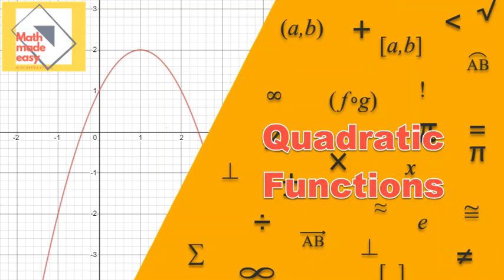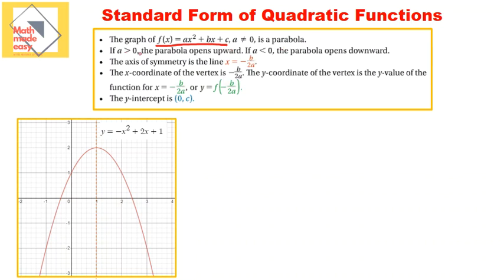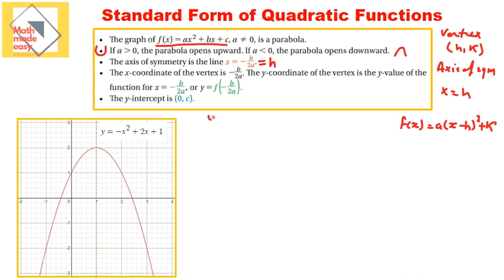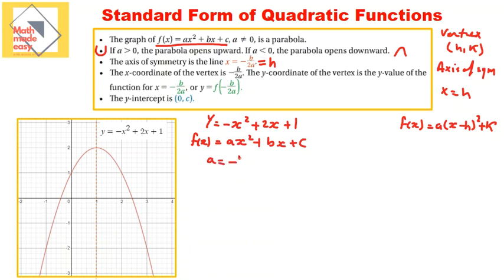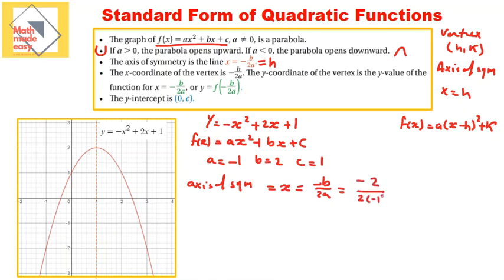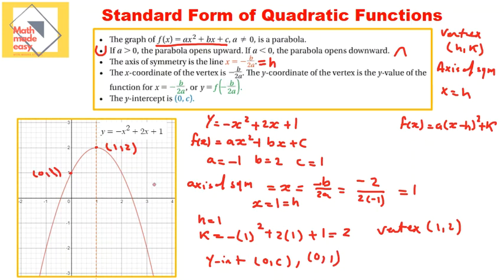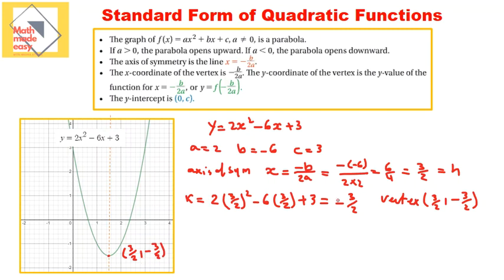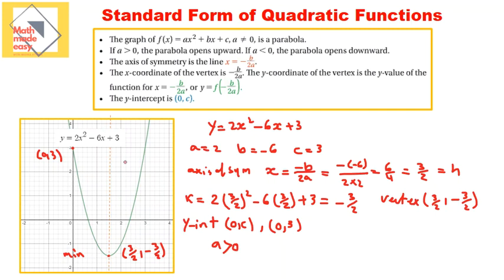Standard Form of Quadratic Functions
This is another video about quadratic functions but this time in standard form, we will see how to find the axis of symmetry, vertex, and y-intercept of the function by applying a rule to the standard form of the quadratic function.
Highly recommended for exploring and graphing all types of functions
This content is for Algebra I course, American common core standards, SAT Math Section - Passport to Advanced Math topics.